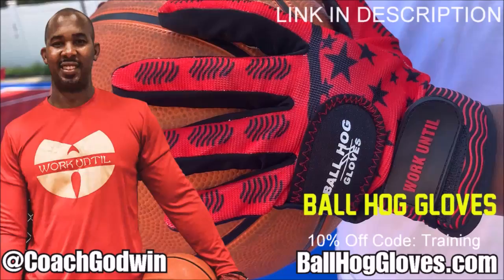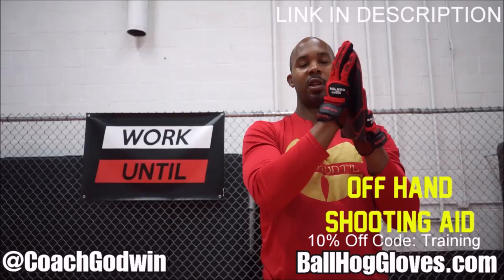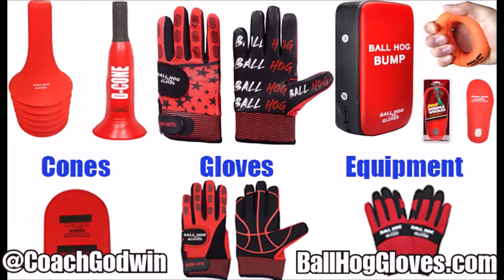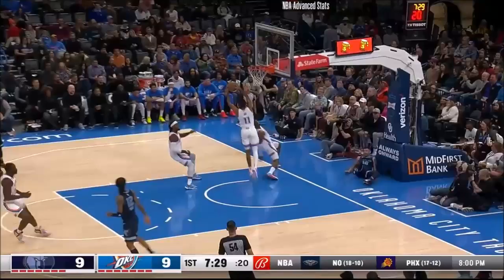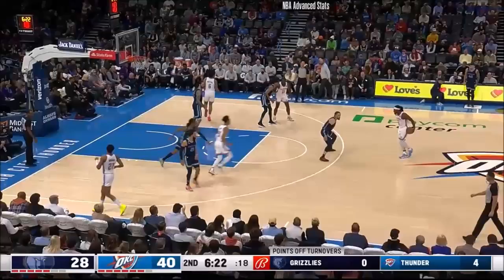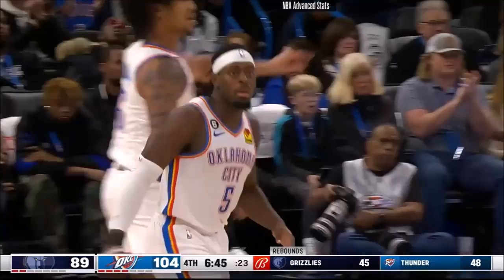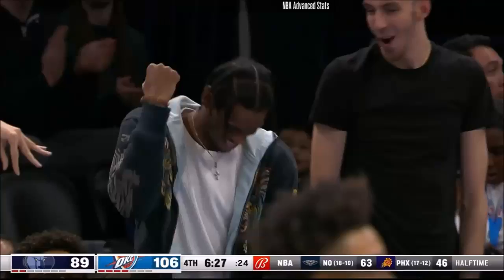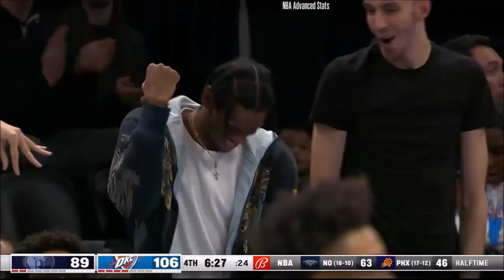Luguentz Dort 24 pts 7 rebs 4 asts vs Grizzlies 22/23 season